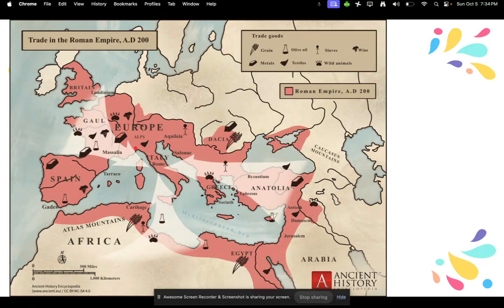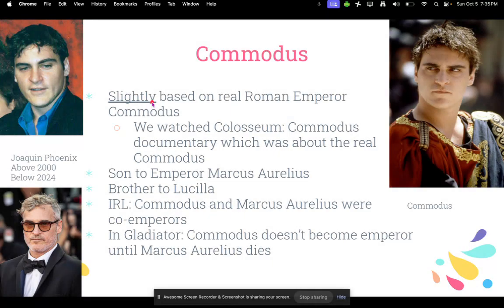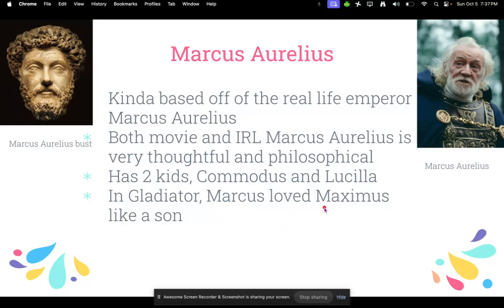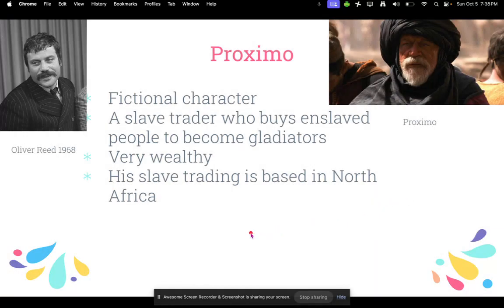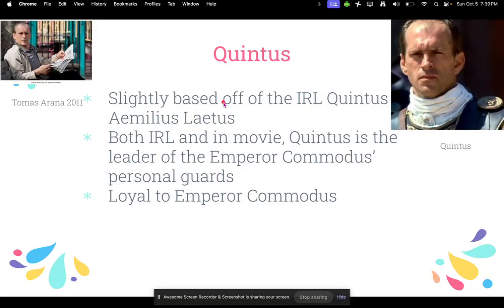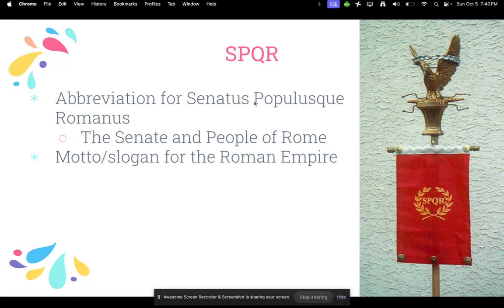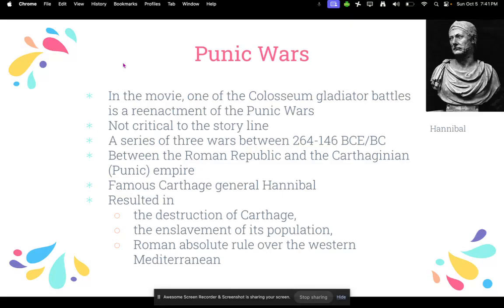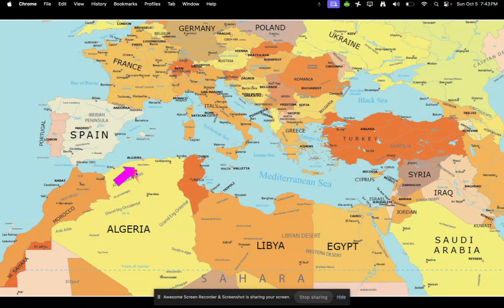U1-L16 HTFF25 Intro to Gladiator